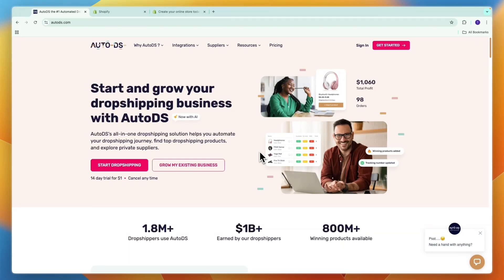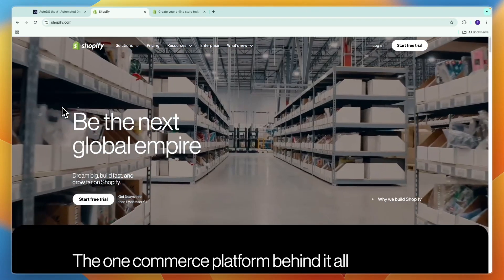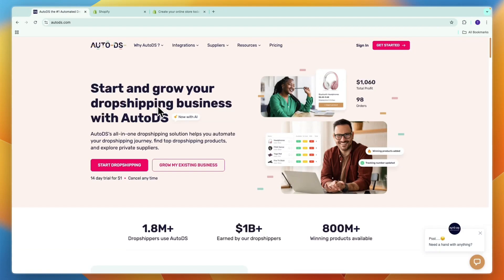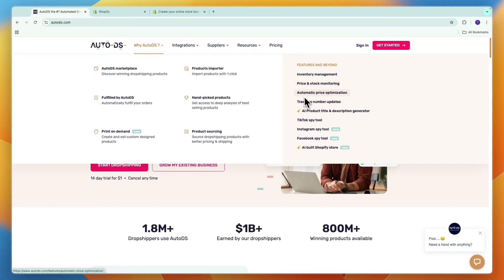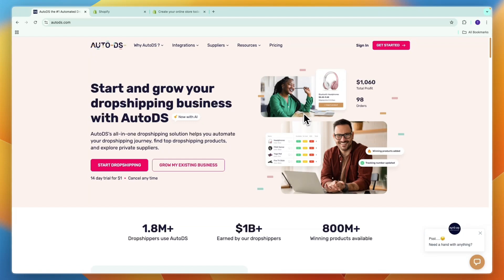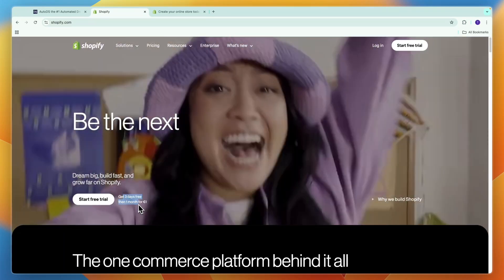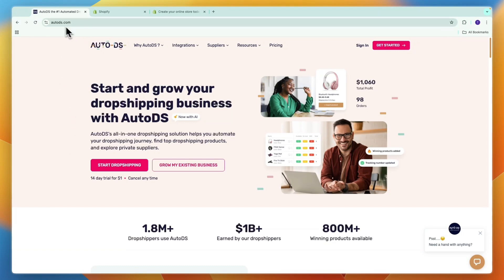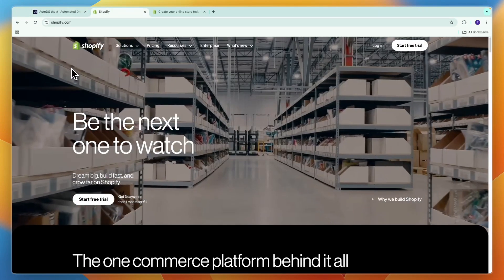AutoDS vs Shopify (2025) | Which One is Better?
In this video I'll compare AutoDS vs Shopify.